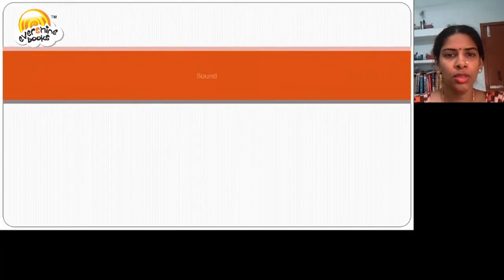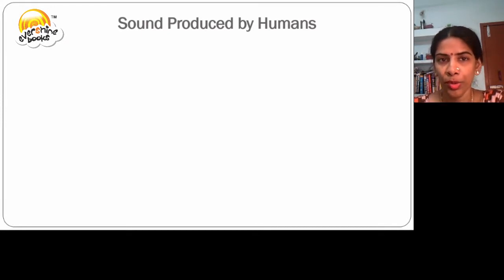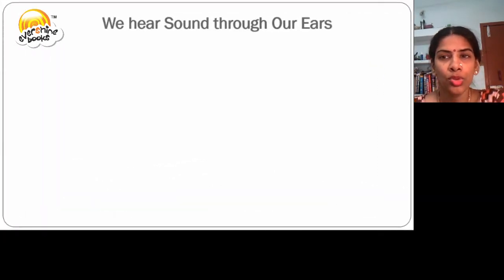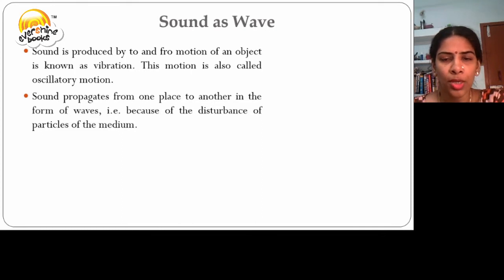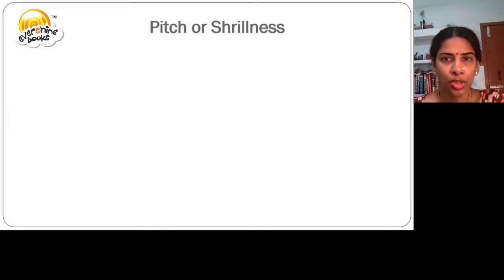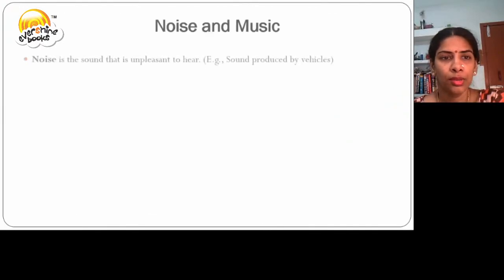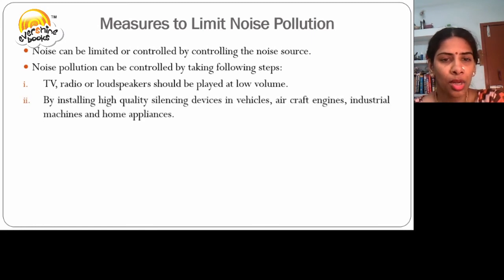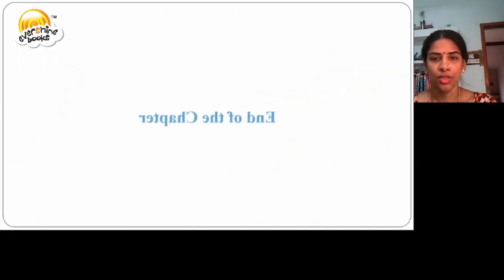insta LEARNING I Science Squad Grade 8 I Chapter 12 Sound